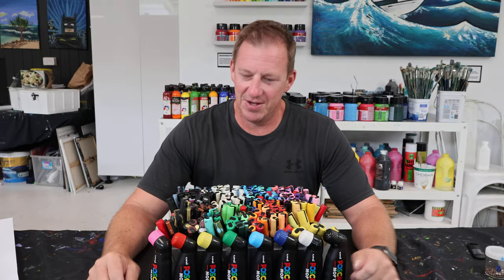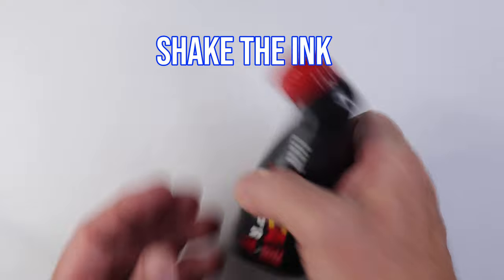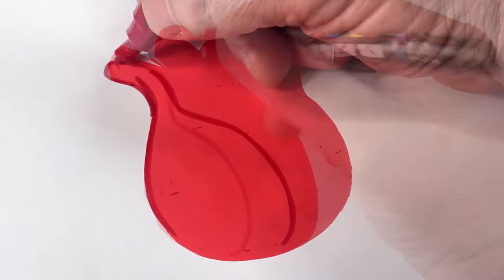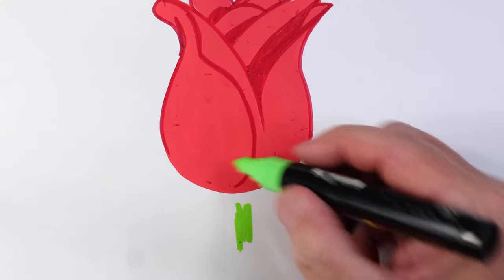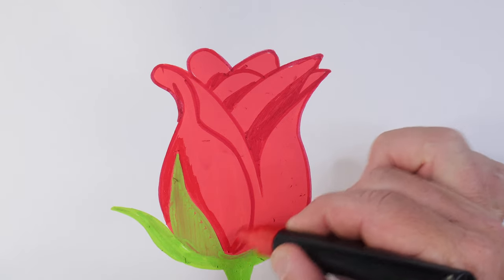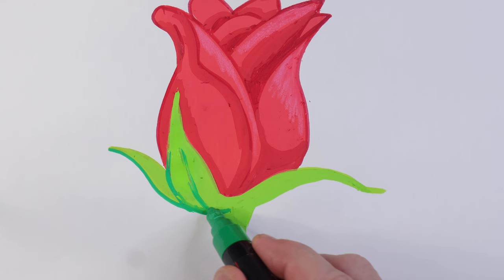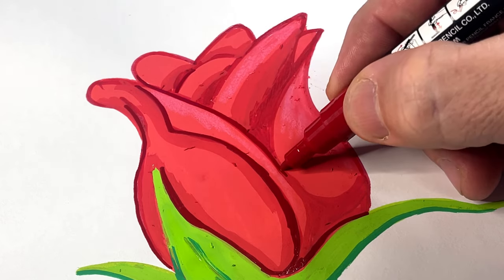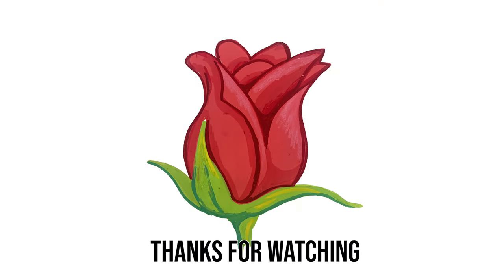How to Draw the Rose Emoji using Posca Markers 🌹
Join me in this tutorial where I guide you through drawing the Rose Emoji using Posca Markers. Watch as I utilize the vibrant Posca Mop'r red and various other Posca markers to bring the rose emoji to life. Thanks for tuning in and watching the creative process unfold!